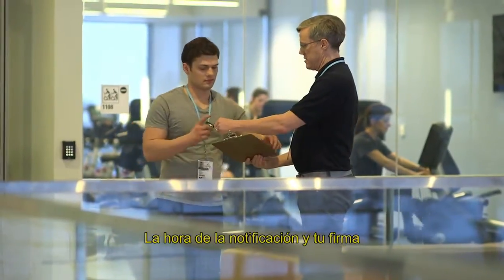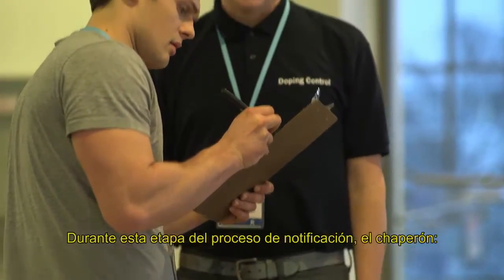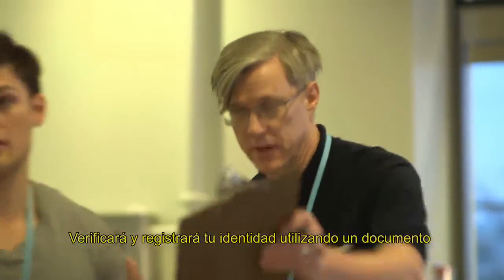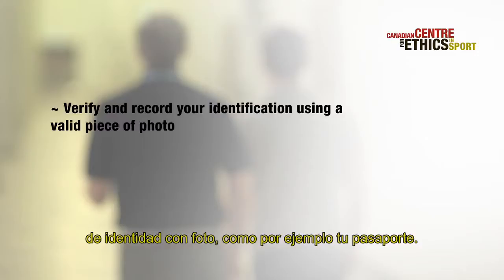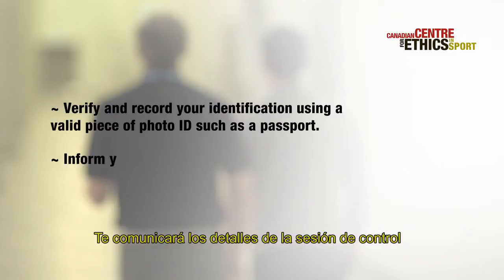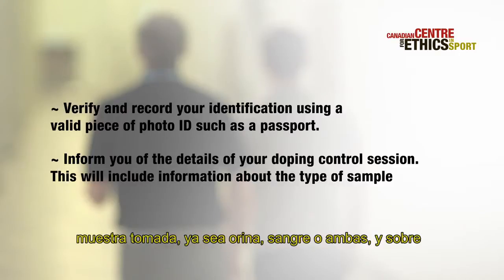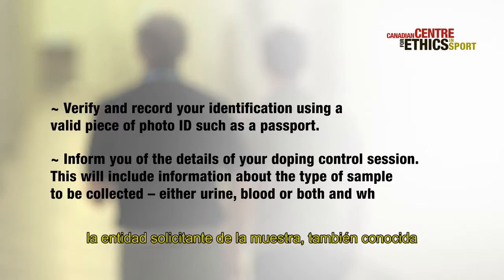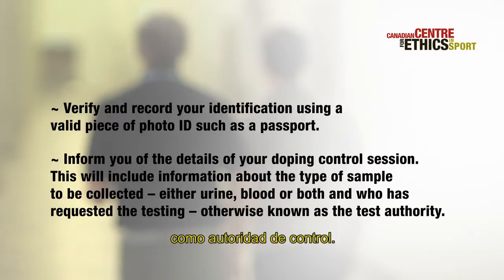Procedimiento de toma de muestras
Revise los procedimientos de toma de muestras de sangre y orina que debe seguir el atleta cuando lo seleccionan para un control antidopaje. Estos procedimientos cumplen con las Normas Internacionales 2015 para Controles e Investigaciones (ISTI, por sus siglas en inglés) de la Agencia Mundial Antidopaje (AMA).

• Creado por el Centro Canadiense para la Ética en el Deporte para los Juegos Panamericanos y Parapanamericanos de TORONTO 2015 y su uso posterior.
• Financiamiento proporcionado por el Comité Organizador de los Juegos Panamericanos y Parapanamericanos de TORONTO 2015.
• Un agradecimiento especial a la Municipalidad de Markham por su generosidad al haber puesto a nuestra disposición el Centro Panamericano/Parapanamericano de Markham para realizar esta producción.

Un agradecimiento especial a:
• Vikram Dasgupta, Pixel Palette Inc – Productor /Director
• Jeff Maher, Director de Fotografía